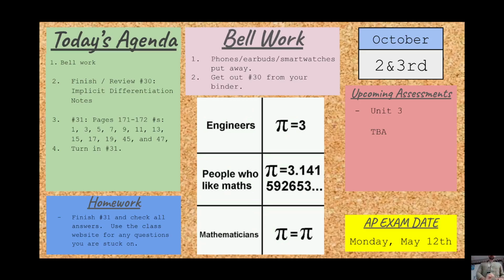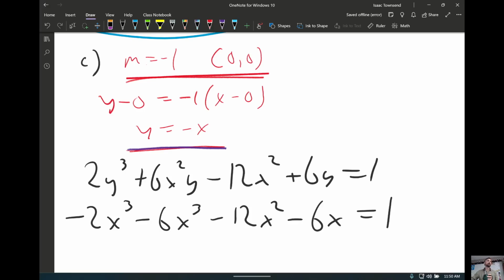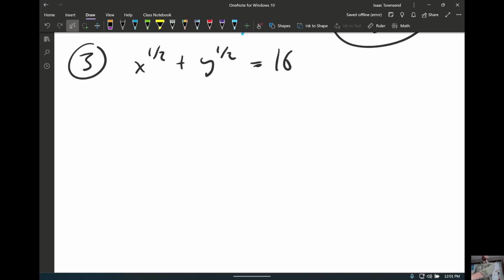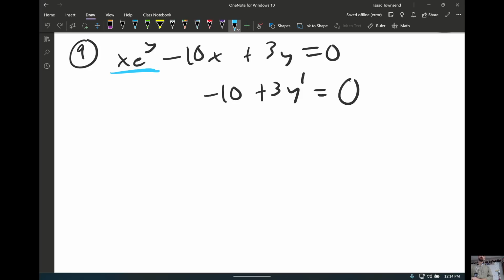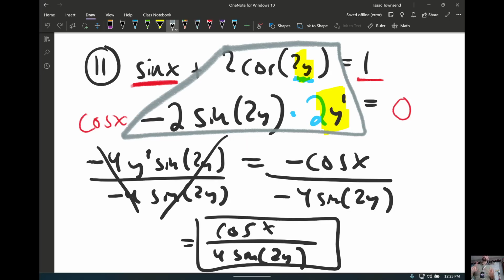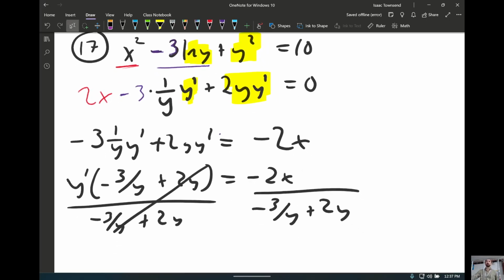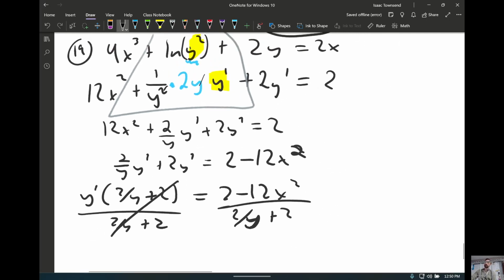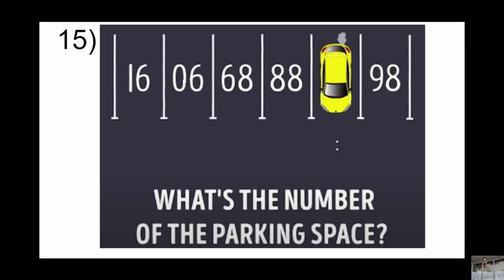10 03 2024 11 AM